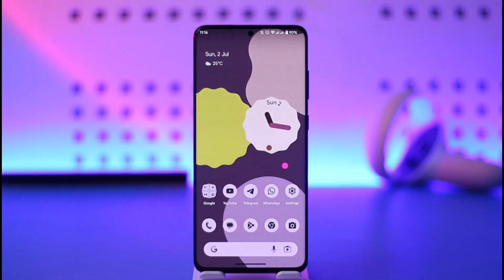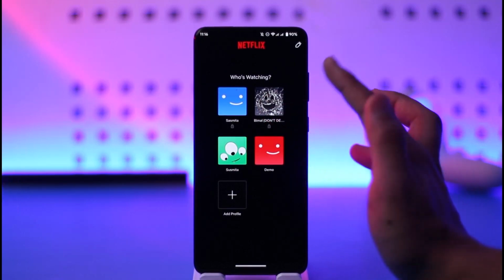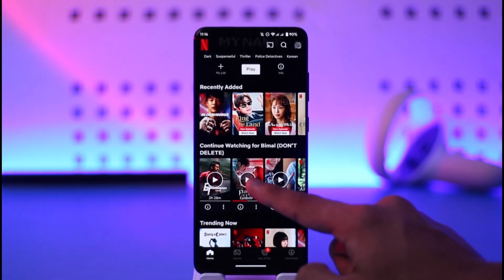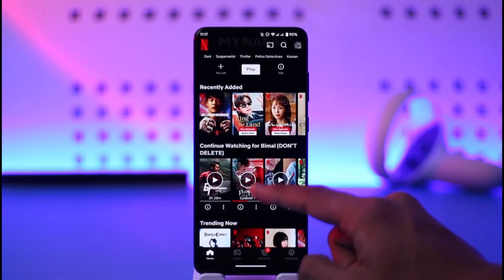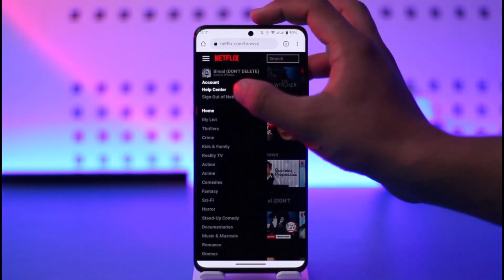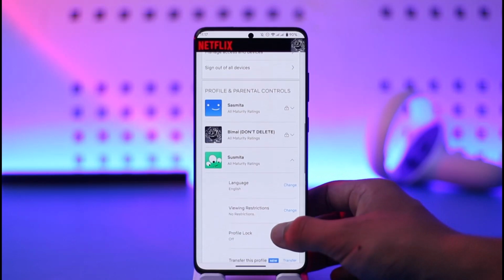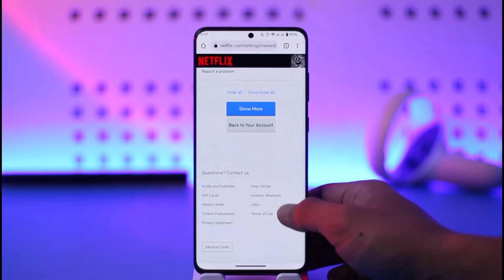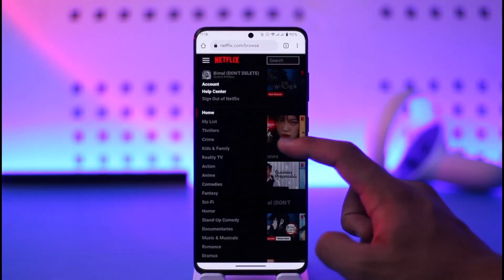How to Clear History in Netflix !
This video guides you through an easy step-by-step process to clear your history on Netflix. So make sure to watch this video till the end.

~ Chapters:
0:00 Introduction
0:10 Clear Continue Watching
0:44 Clear History in Netflix
1:22 Conclusion